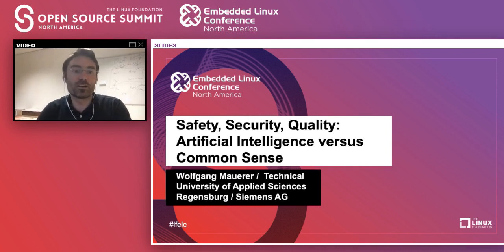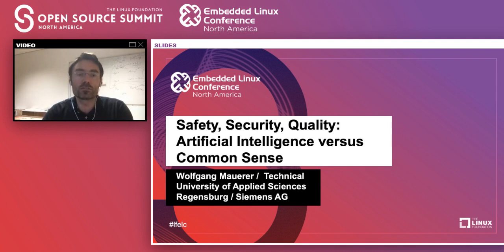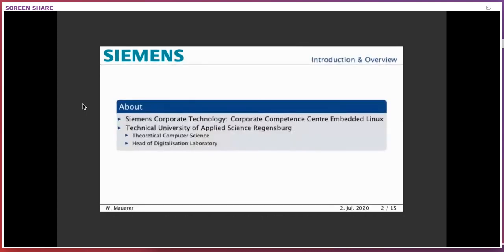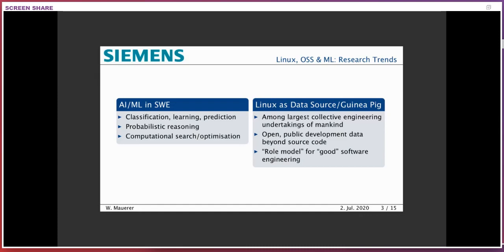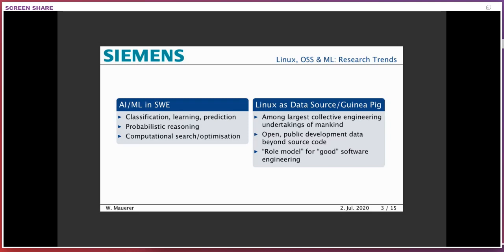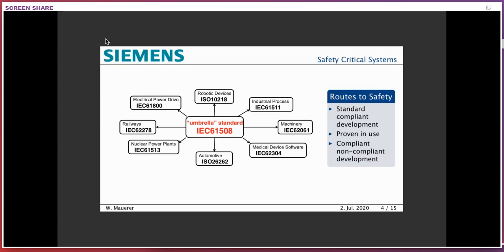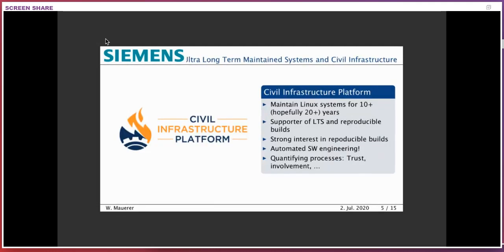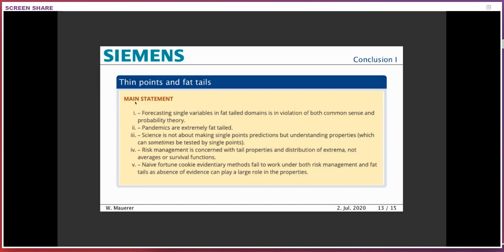Safety, Security, Quality: Artificial Intelligence versus Common Sense - Wolfgang Mauerer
Safety, Security, Quality: Artificial Intelligence versus Common Sense - Wolfgang Mauerer, Technical University of Applied Sciences Regensburg / Siemens AG